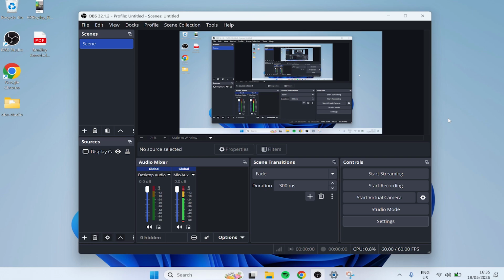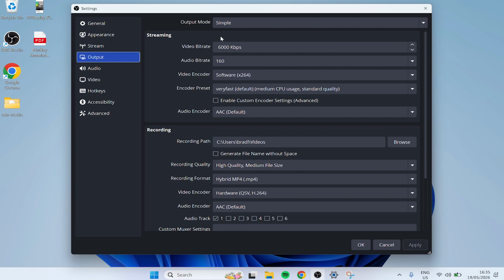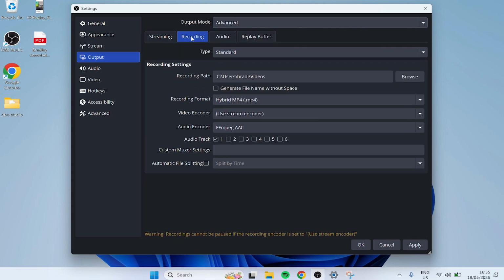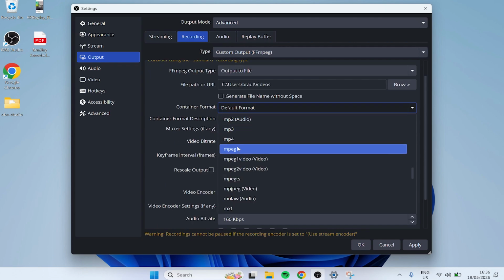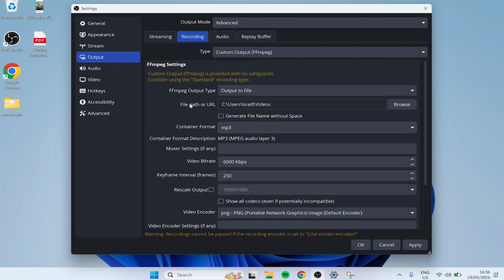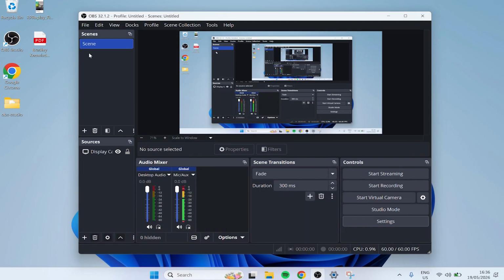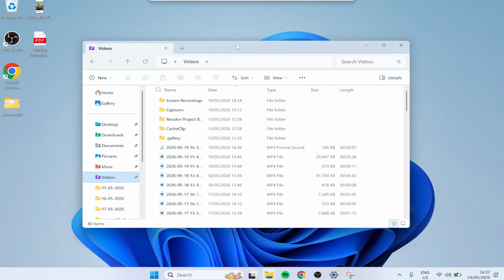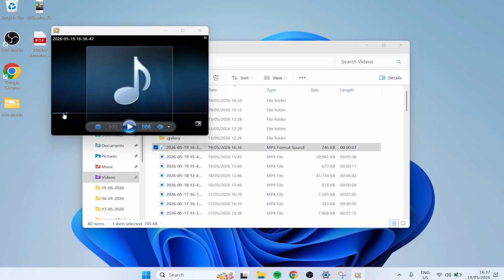How To Record Audio Only MP3 in OBS Studio (Step By Step)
In this video, I show you how to record Audio only as an MP3 file in OBS. This is an easy way to record all desktop audio in OBS and export as a MP3 File. Did this video help? Thanks!